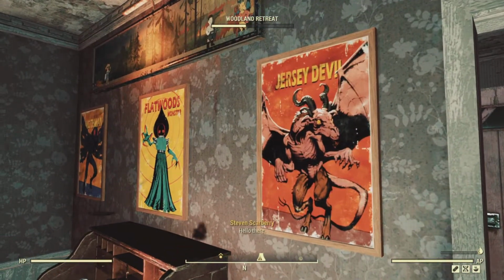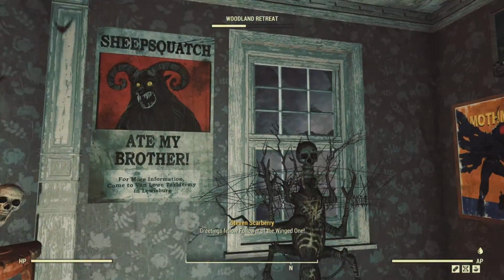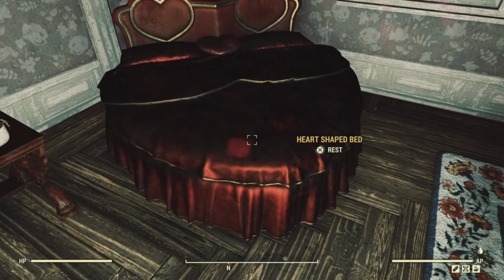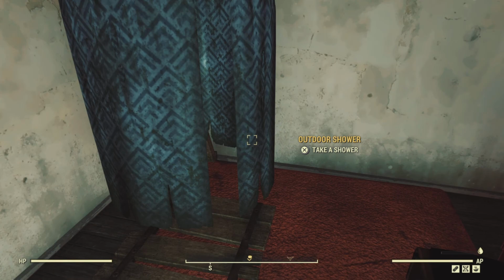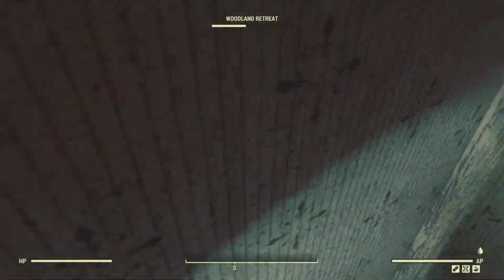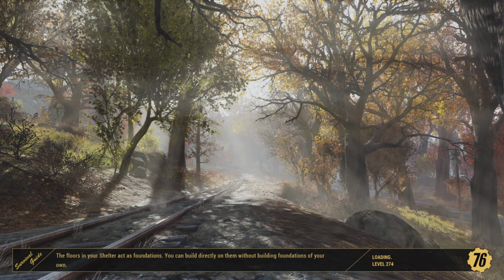Fallout 76 Camp - Lucien's Actias Luna Manor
On this edition of Lifestyles of the Nuked &  Raided, I'm touring an aesthetic camp I made featuring a manor built by a creepy family of nobles from Eastern Europe. I tried to keep my theme consistent. I had to add a wink & a nod to 40K & Oblivion's Dark Brotherhood.